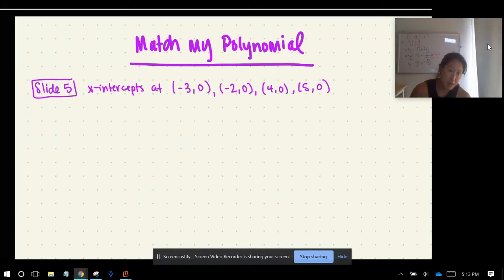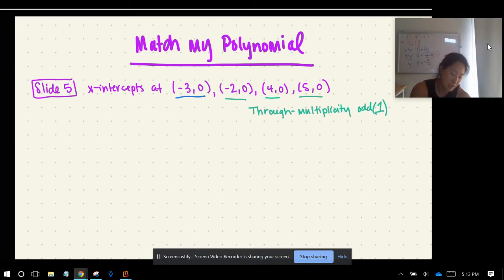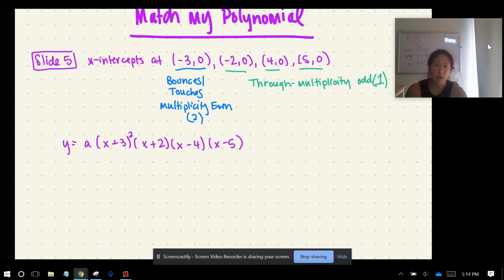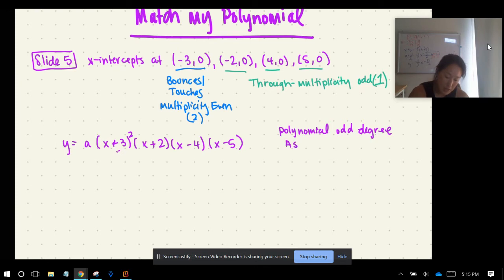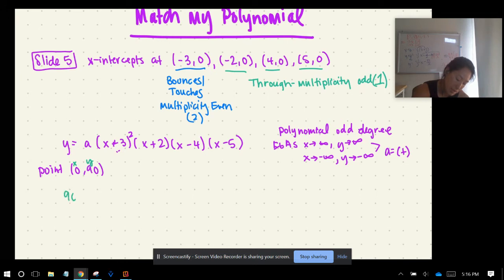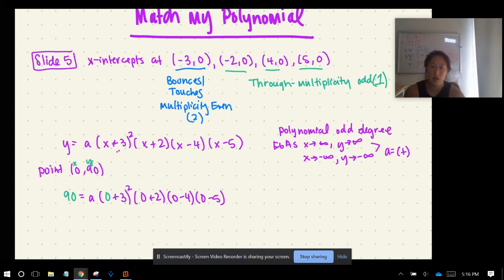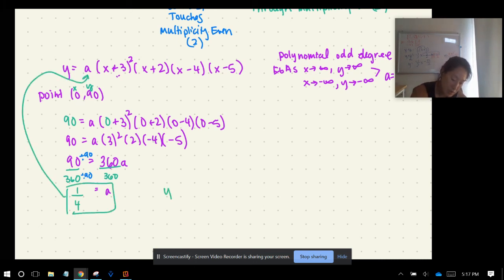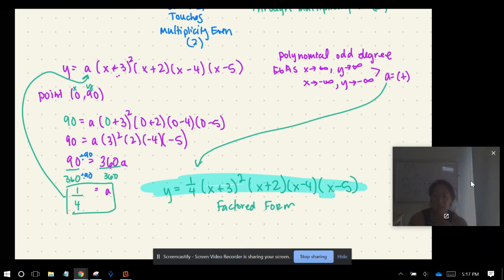PC Desmos Match My Polynomial Review- Equation from Roots and Point